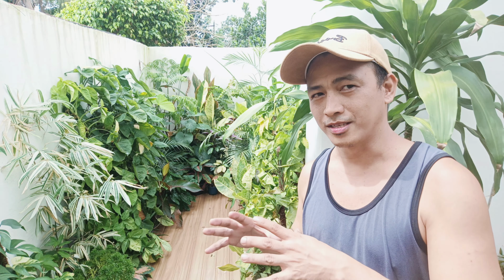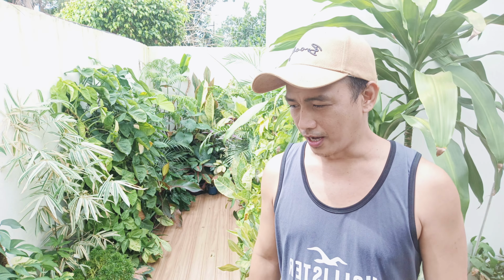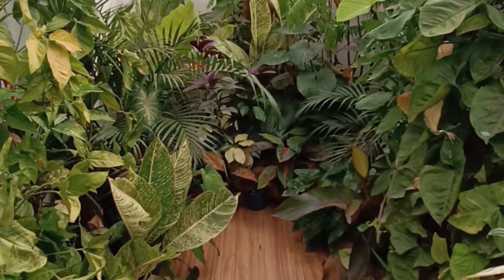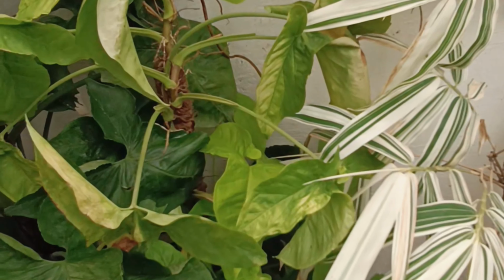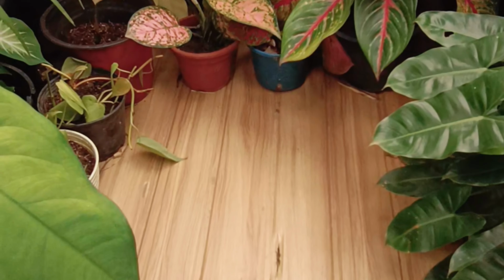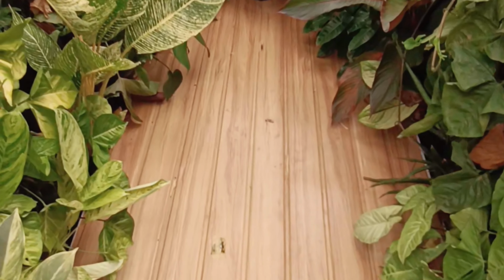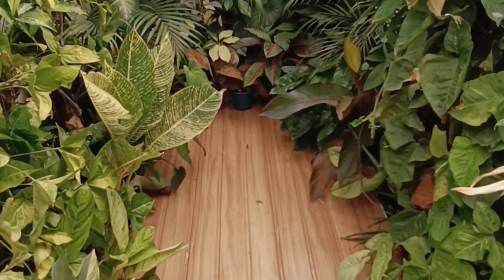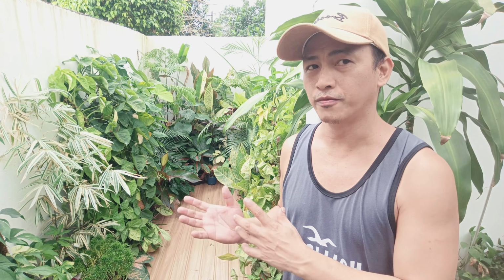TROPICAL GARDEN CORNER TWO HOUR MAKEOVER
In this video, Pinoy Plantito does a garden makeover of the tropical corner of his garden. The space was rather chaotic with various tropical plants being randomly placed there suring the construction of his tiny home. The video would inspire you that making your own small space garden or pocket garden can be easy, fast and rewarding.